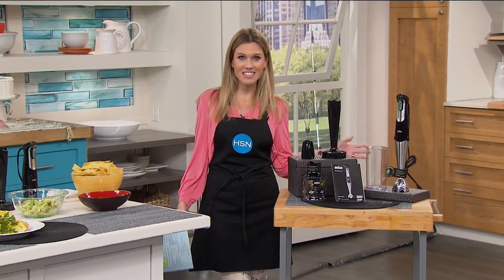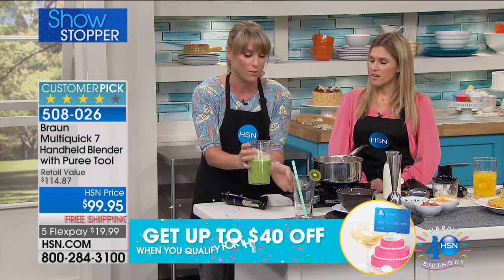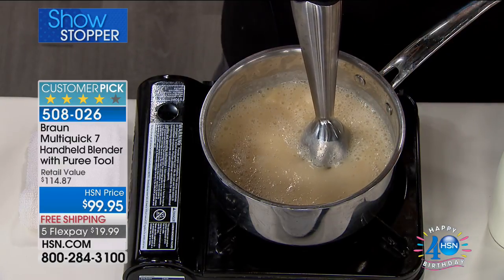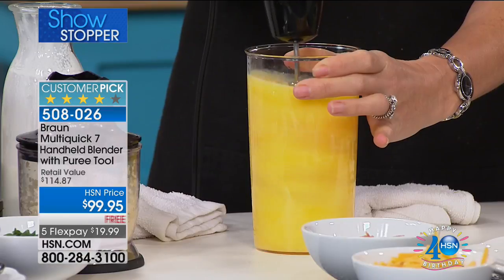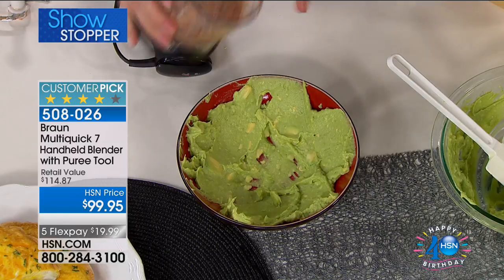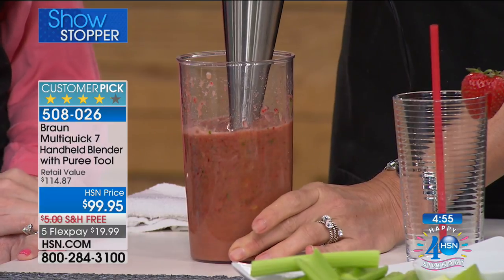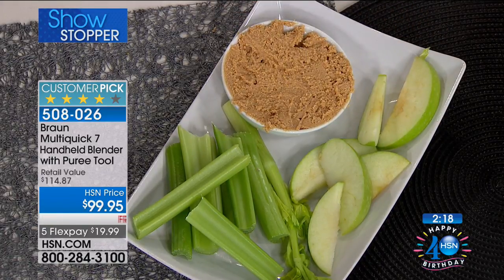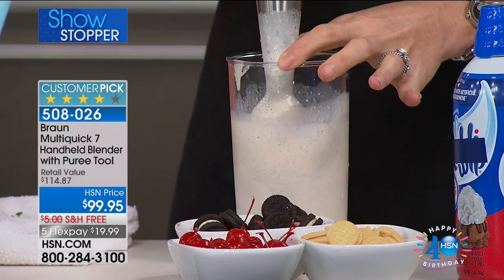Braun Multiquick 7 Handheld Blender with Puree Tool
Ready to mix things up in the kitchen? Grab the Braun Multiquick and get started. Blending and mixing are just the beginning for this handheld...